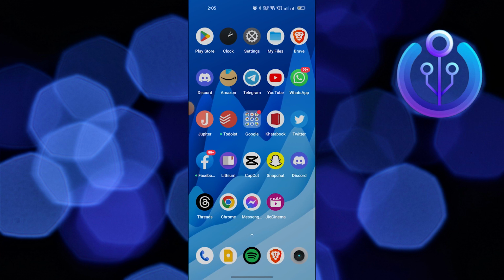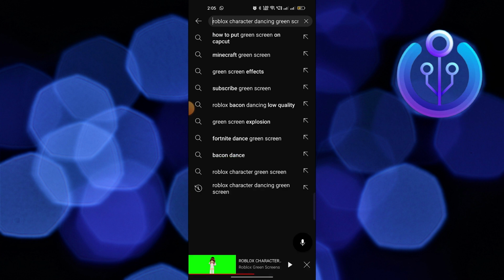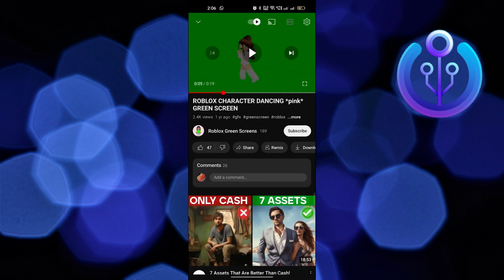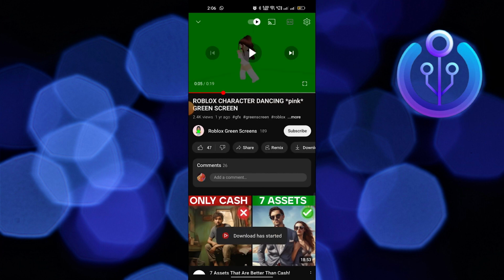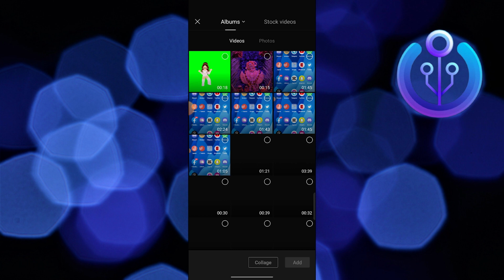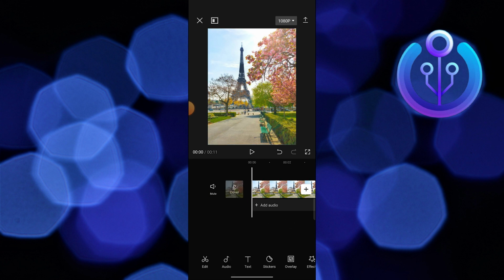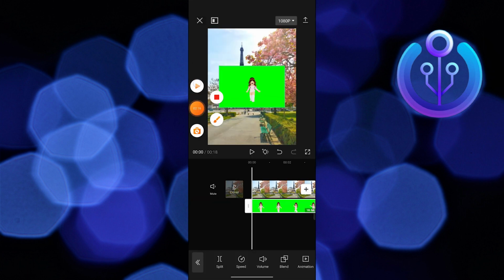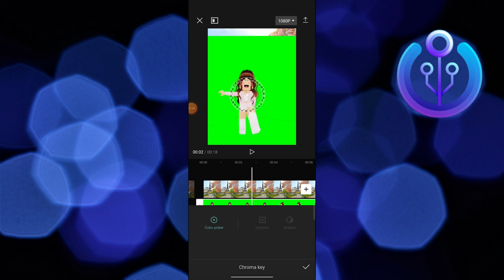How To Mask Your Roblox Character On Capcut (EASY Way)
In this tutorial, you will learn How To Mask Your Roblox Character On Capcut in easy steps by following this super helpful tutorial to get a solution to your problem!!